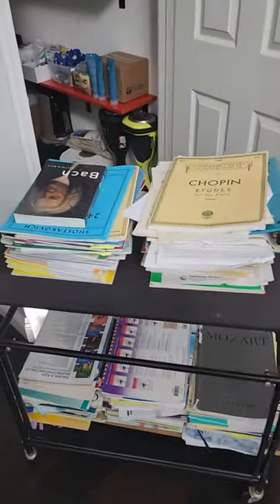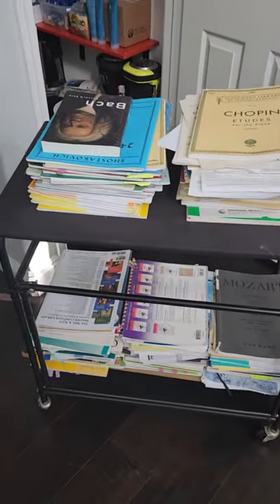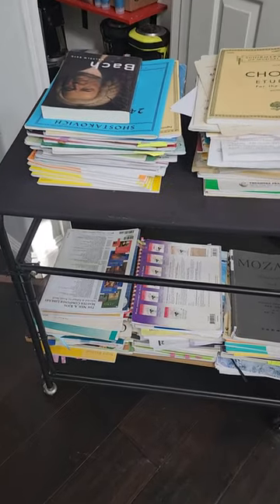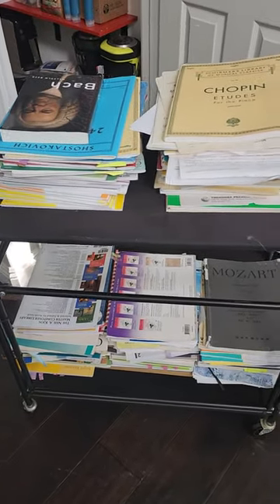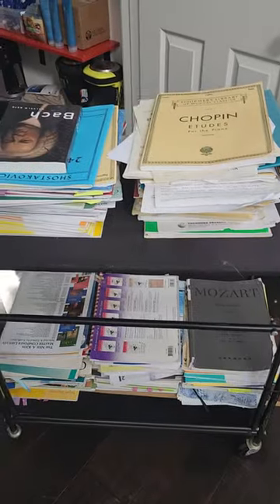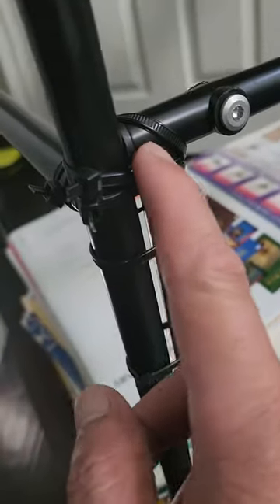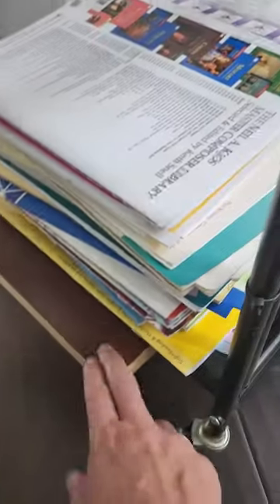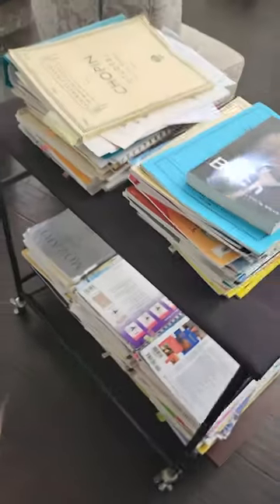Music Book Mobile Cart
I had another brilliant idea of repurposing the laundry cart into a Music Book Mobile Cart.
There is a bar that was intended to hold the laundry basket, but that bar kept falling down.
So I decided to convert it into a Music Book Mobile Cart.  Tada!!